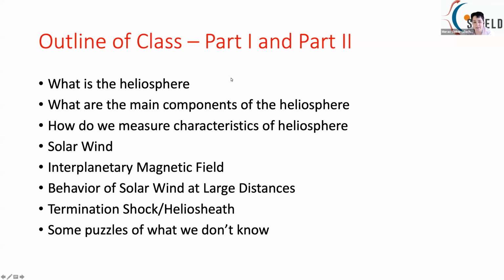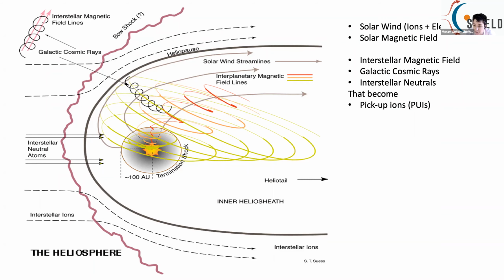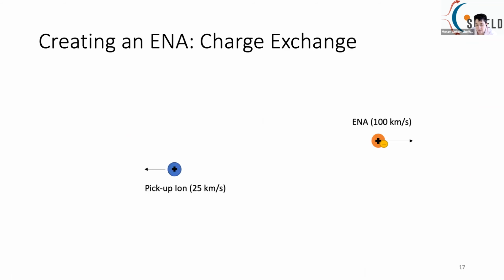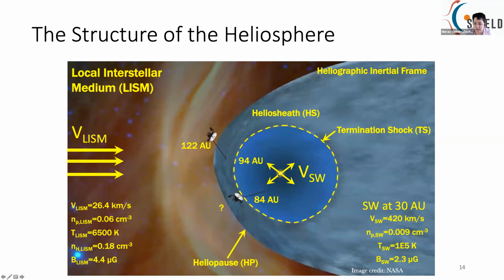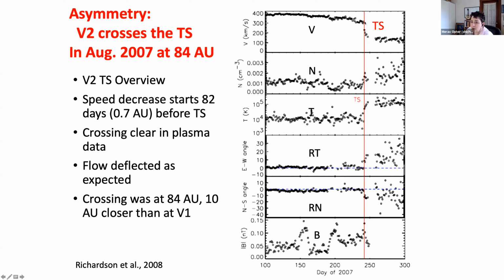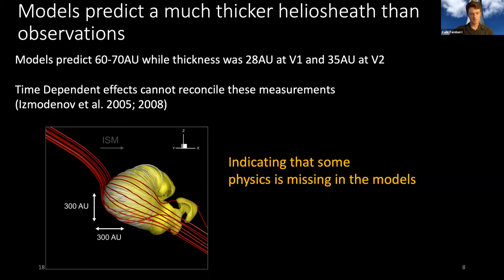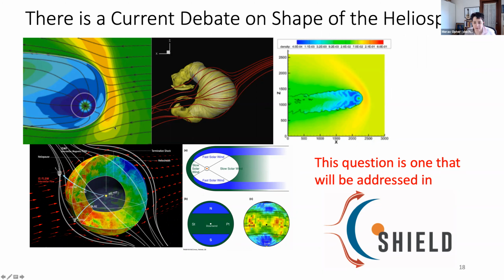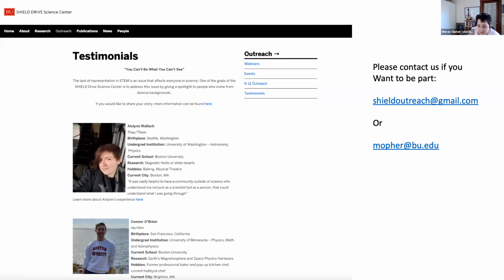2021 Heliophysics Summer School June 18, 2021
Structure of the Heliosphere Part I and II - Merav Opher
(Part II Video starts at 51:00)